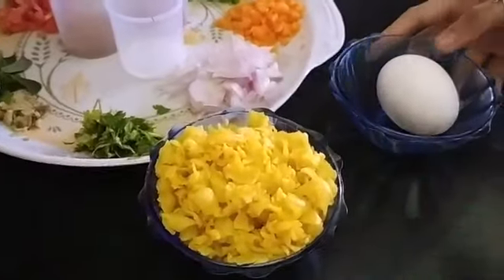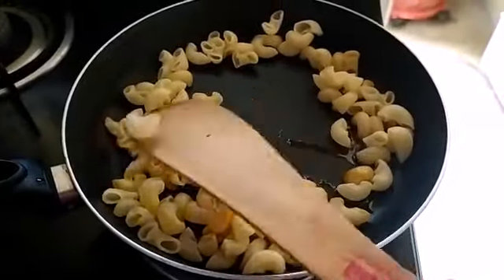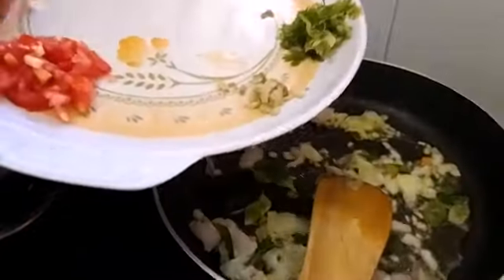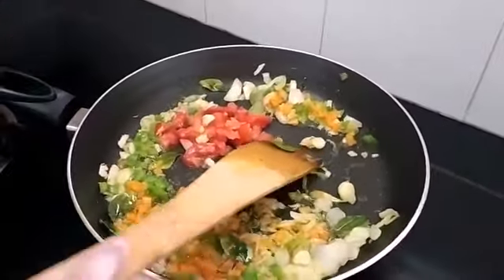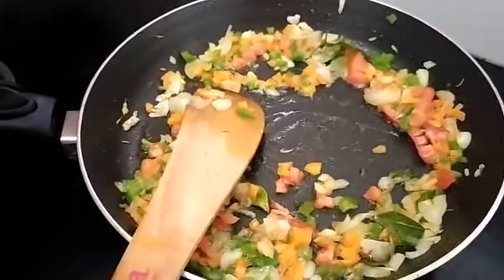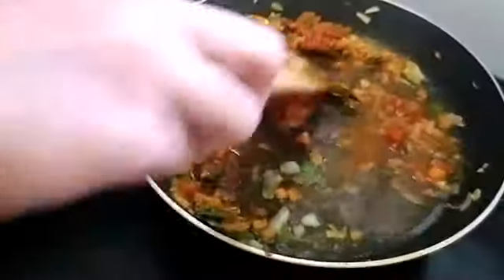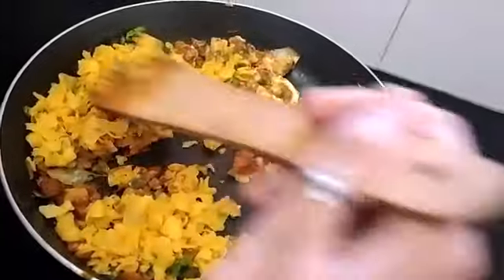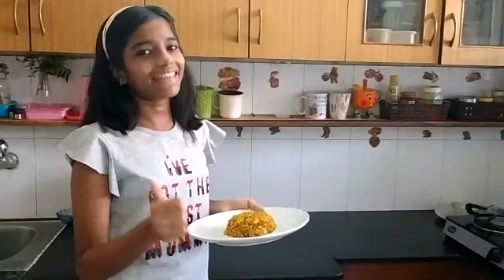Pasta Masala Curry !! Minced Pasta with Egg ,Veggies & Masala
A Unique Pasta Spicy Masala Curry Receipe